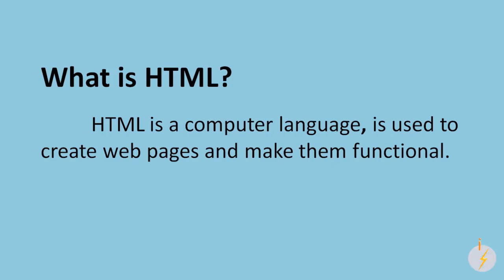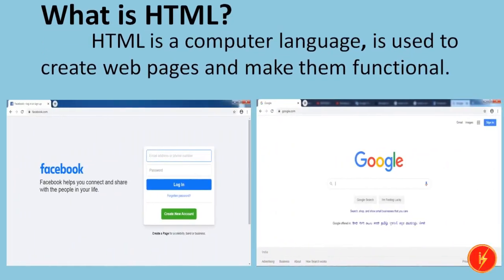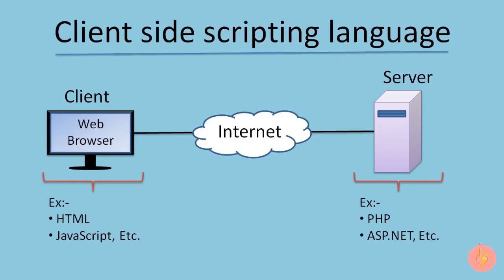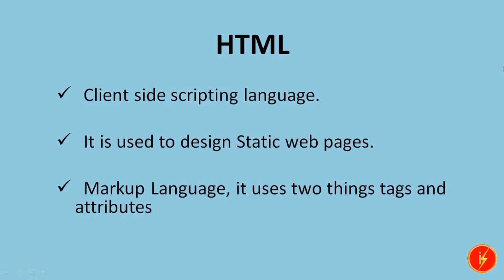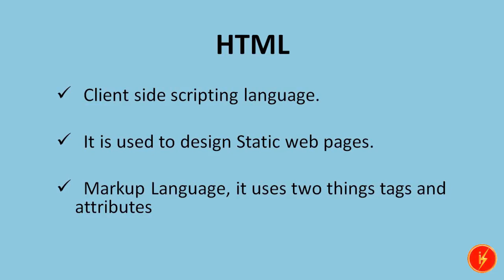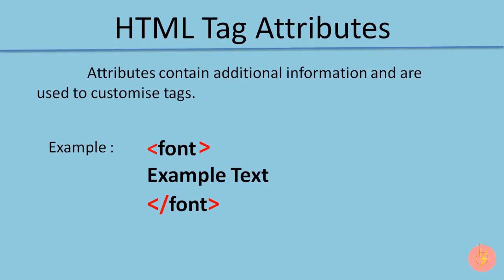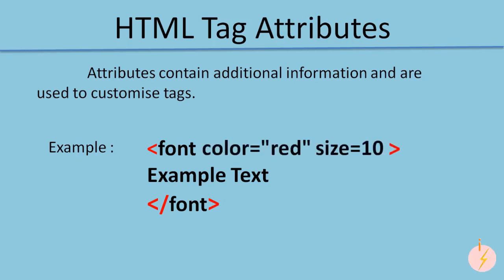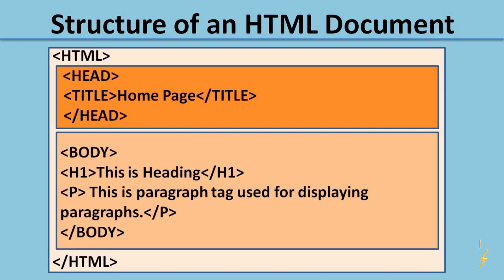HTML Class-1 Introduction and Overview of HTML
This is the introduction video of HTML. It cover what is HTML, HTML stands for, etc